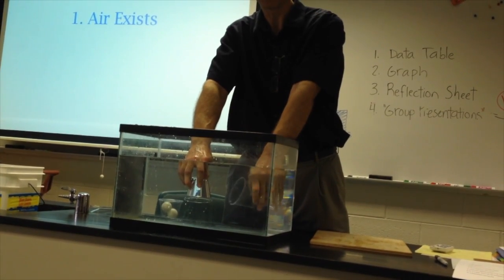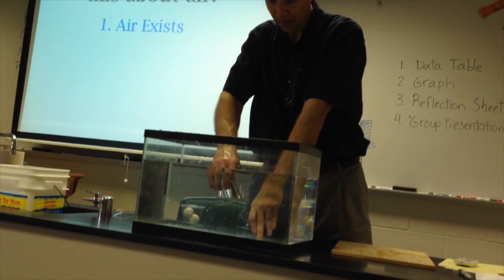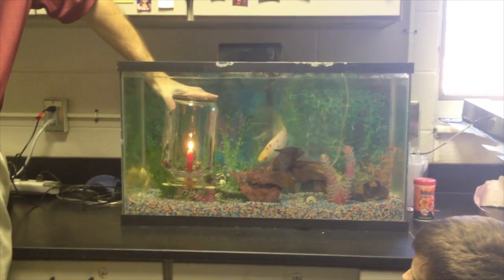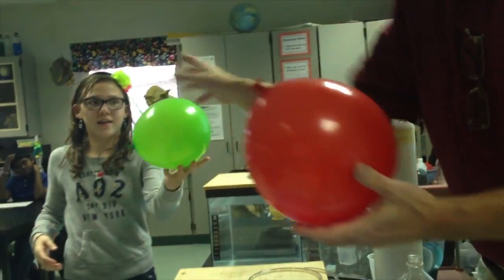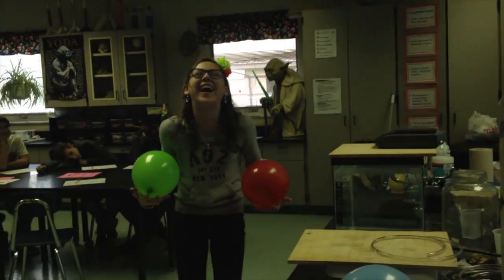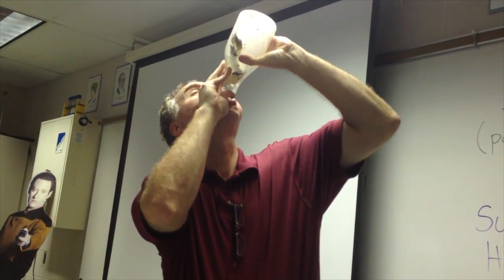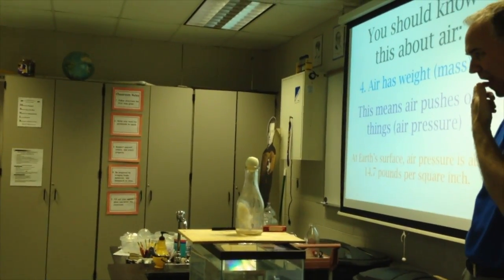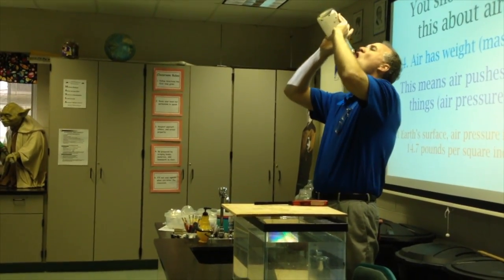Science Club 13-14 Air Pressure Experiments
This video is about Science Club 13-14 Air Pressure Experiments